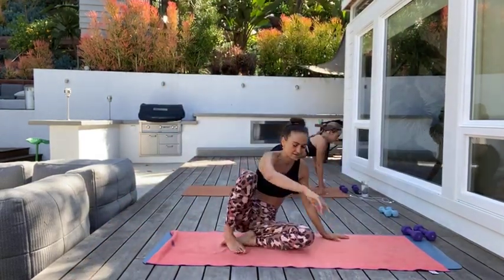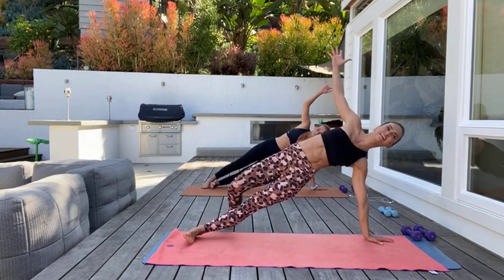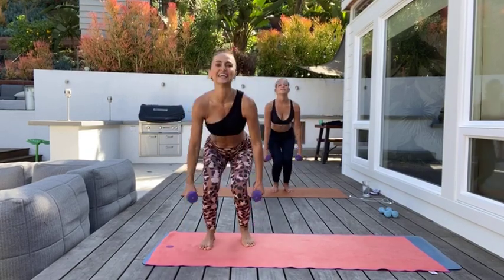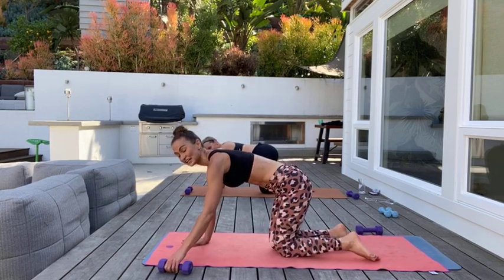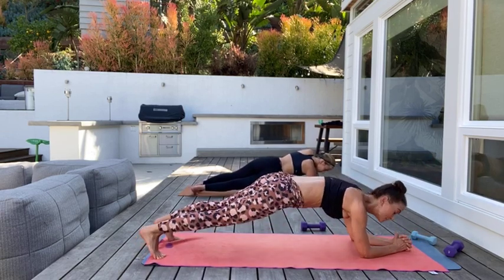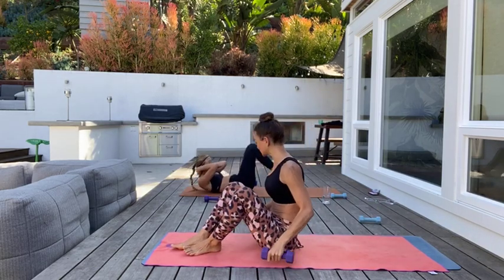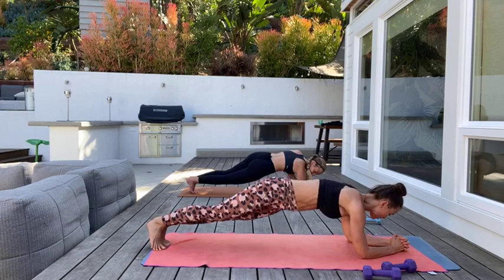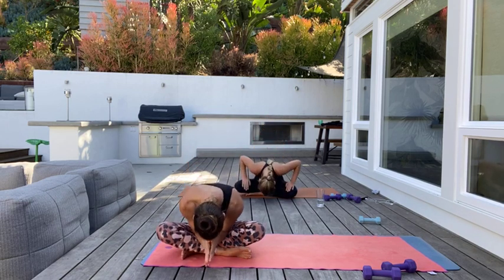50 minute intense yoga with weights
Full body workout with yoga elements and cardio